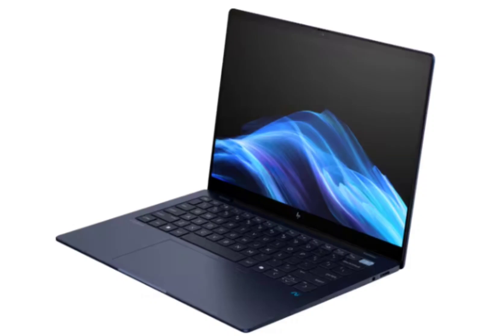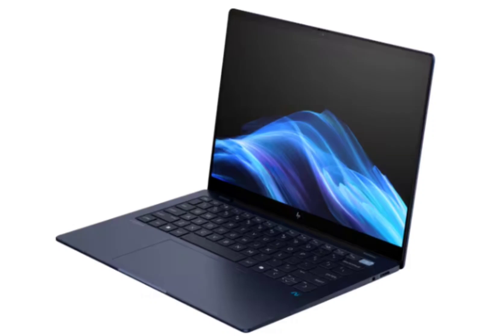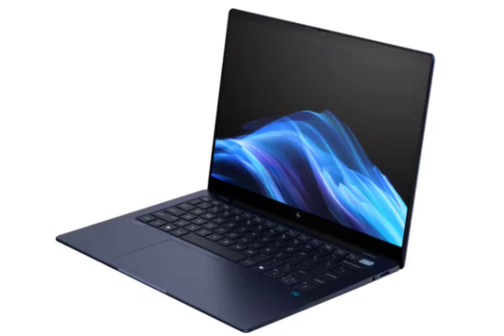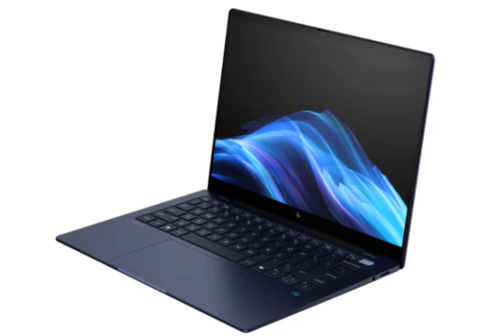HP EliteBook Ultra & OmniBook X Pre-Booking details: AI-powered laptops arrive in India.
HP unveiled two AI-powered laptops for the global market last month. This included the EliteBook Ultra and the OmniBook X. Now, both of these models are arriving in the Indian market as well. Pre-booking for these laptops have gone live.